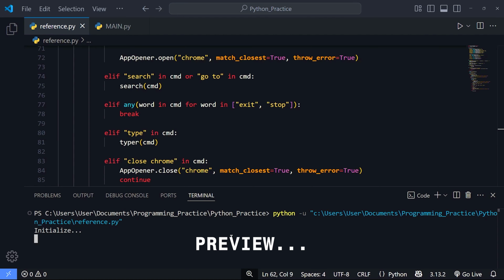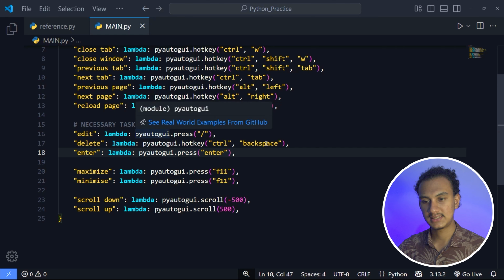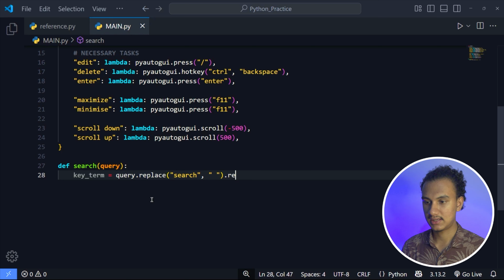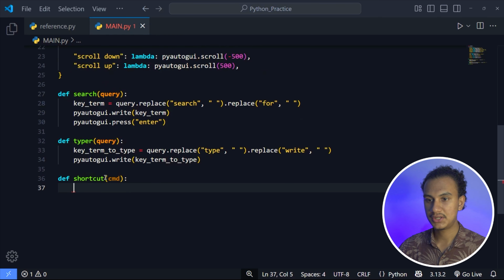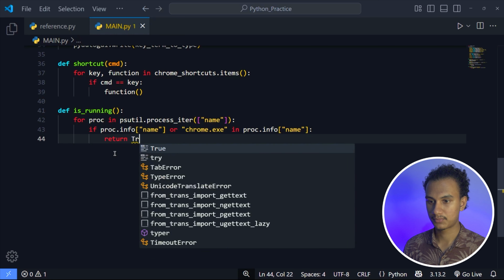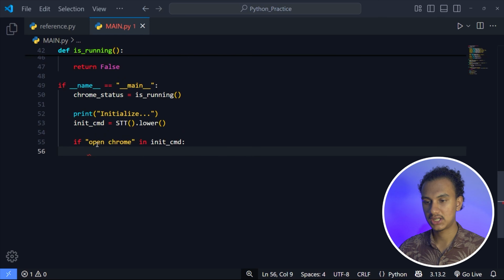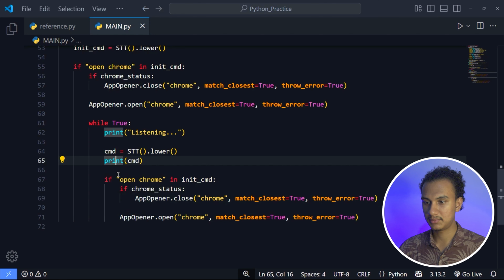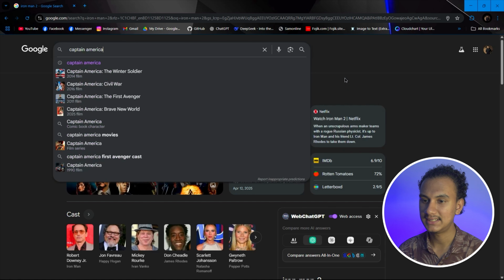Automate Chrome Browser Using Python Voice Command | Easy Python Automation (Step-By-Step) Tutorial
In this video, you’ll learn **how to automate Google Chrome using Python Voice Command (Speech to Text) – without Selenium!** Perfect for beginners or developers looking for lightweight and creative browser automation methods.

🔧 What you’ll learn:
✔️ Automating Chrome using Python without Selenium
✔️ Simulating user input (clicks, typing, scrolling)
✔️ Real-world automation example
✔️ Tips to make automation faster and more stable

✅ No Selenium, no bloated setup — just smart Python scripting!

📌 Tools used: pyautogui, appopener, psutil